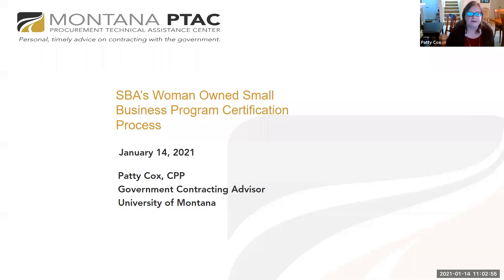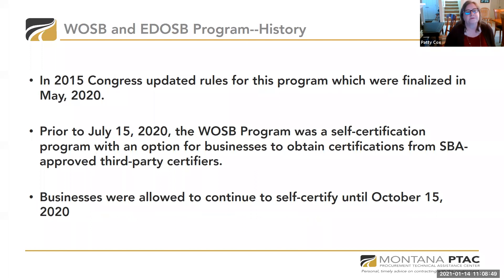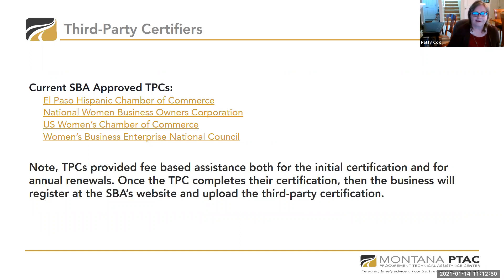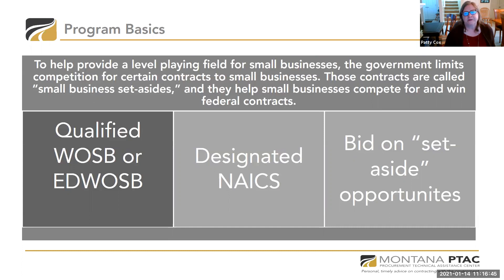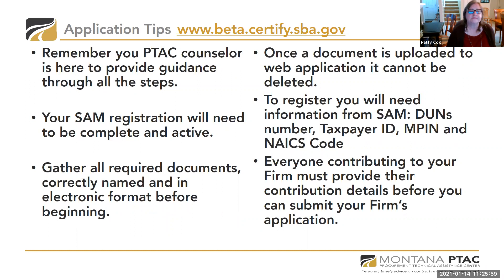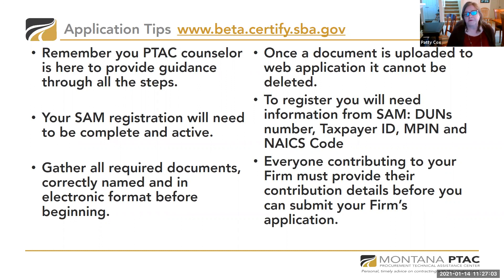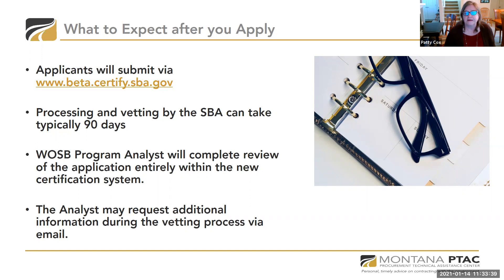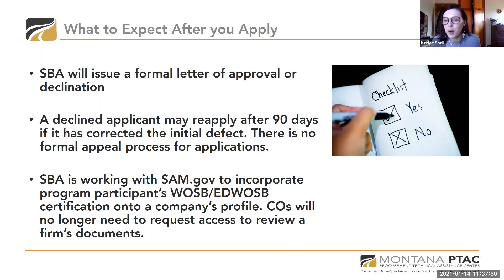SBA's Women Owned Small Business Certification 1_14_2021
This presentation provides information on how to get certified as a WOSB or EDWOSB